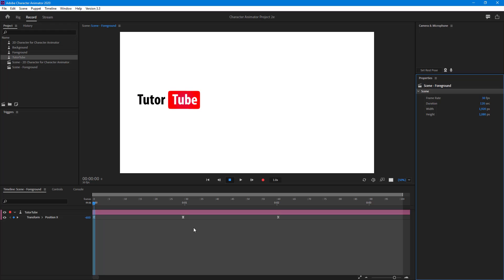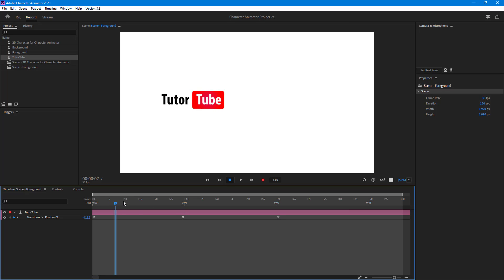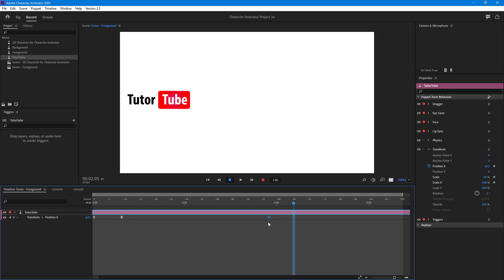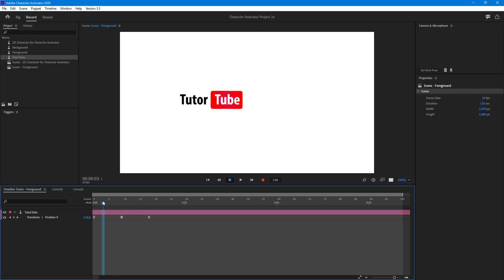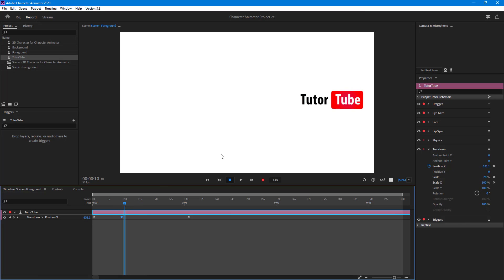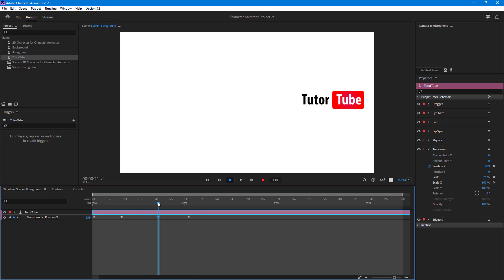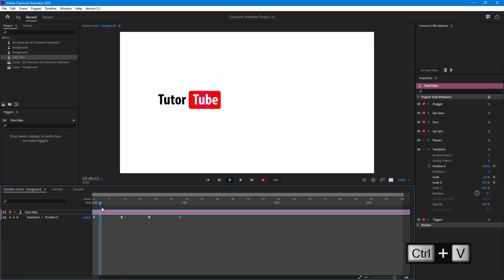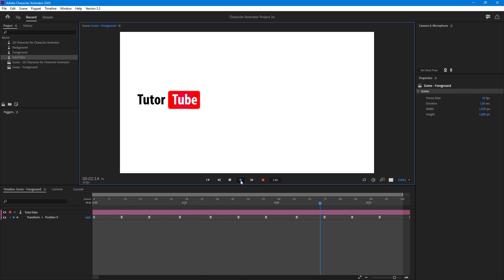Adobe Character Animator Tutorial - Lesson 60 - Moving and Copying Keyframes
In this tutorial, we will be discussing about Moving and Copying Keyframes in Adobe Character Animator